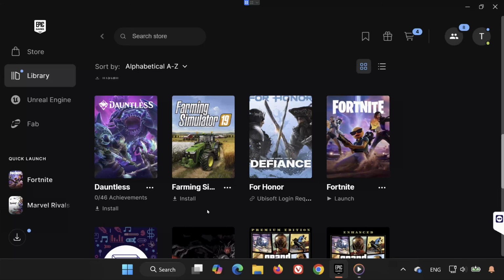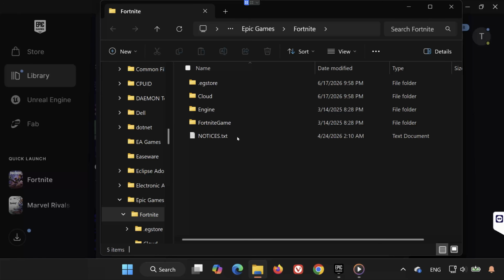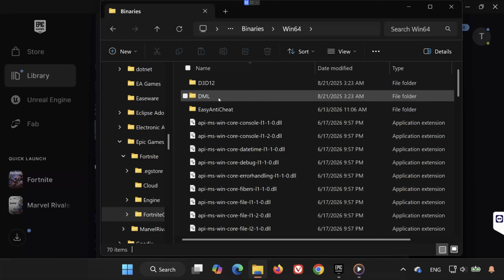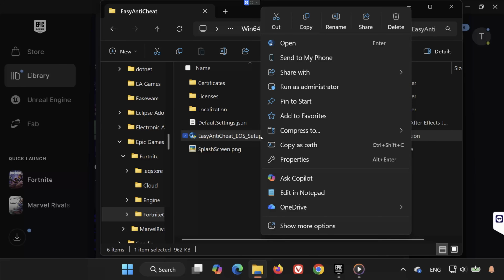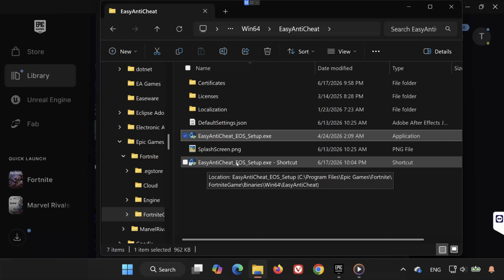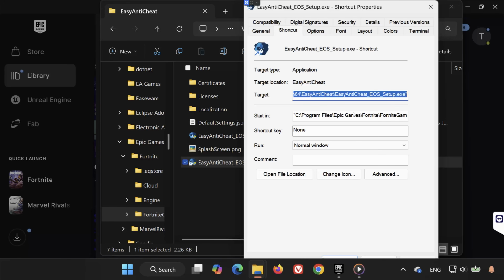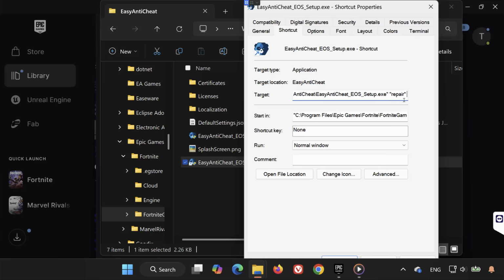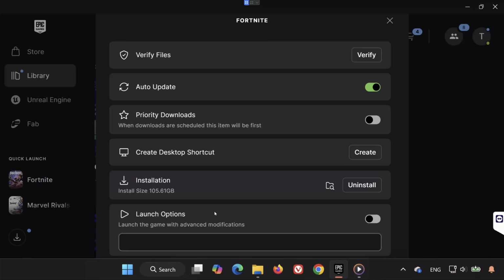How to FIX EASY Anti Cheat Is Not Installed in Fortnite🎮🔥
In this video, I’m going to show you how to fix the “Easy Anti-Cheat Is Not Installed” error in Fortnite on PC.

If Fortnite won’t launch because Easy Anti-Cheat is missing or not installed correctly, follow the steps shown in this video to repair it.